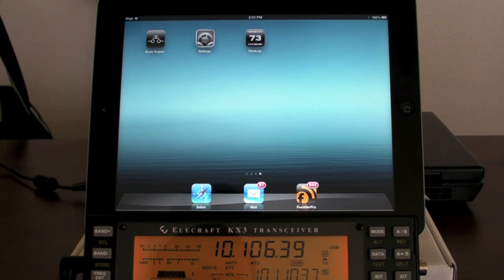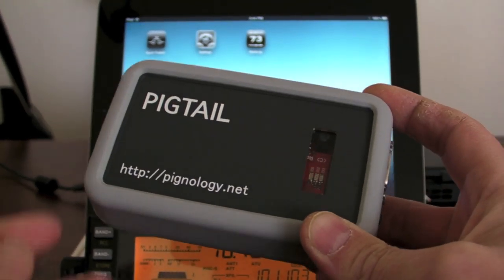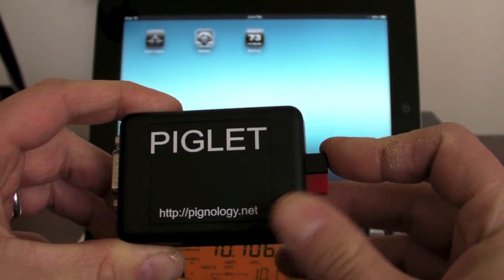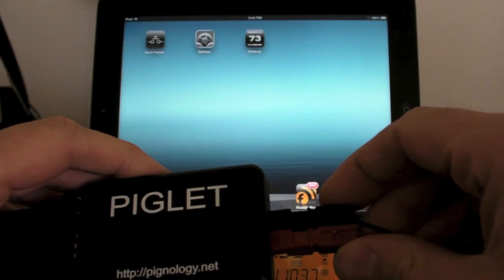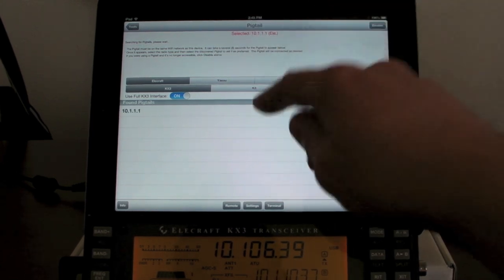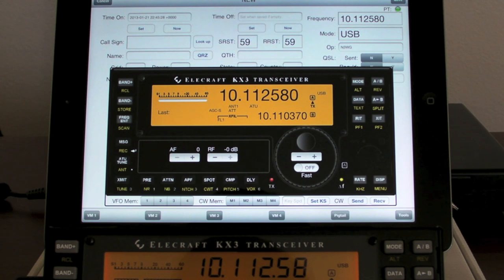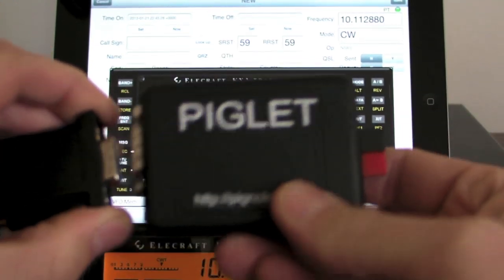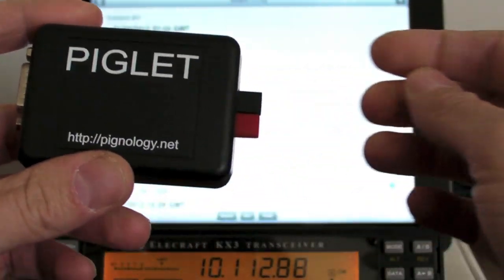New Pigtail - Piglet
This video gives a first look at the new Pigtail from Pignology, named Piglet.  It does the same thing as the Pigtail.  It's just quite a bit smaller and the battery has been removed and replaced by Anderson PowerPoles.

to get one.

73,
Nick
N3WG